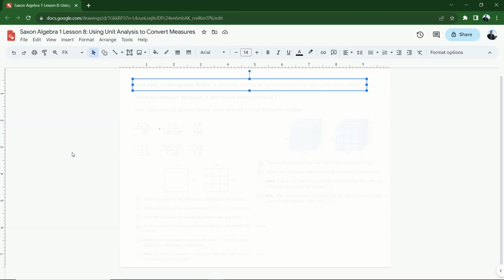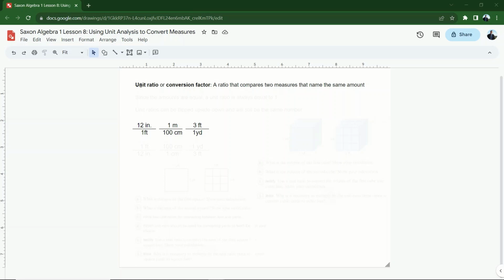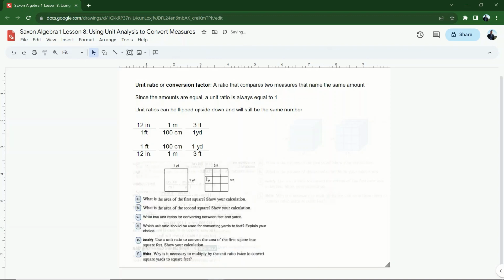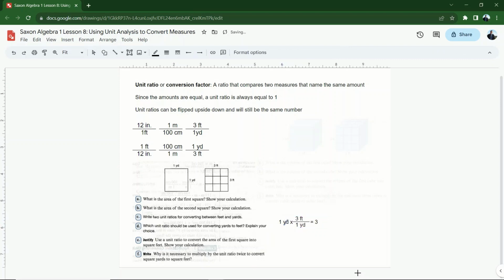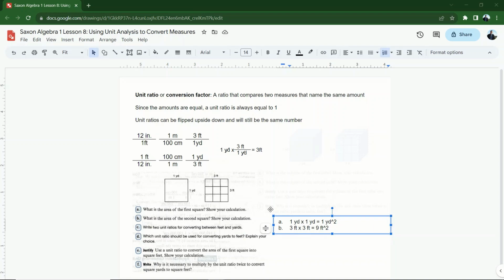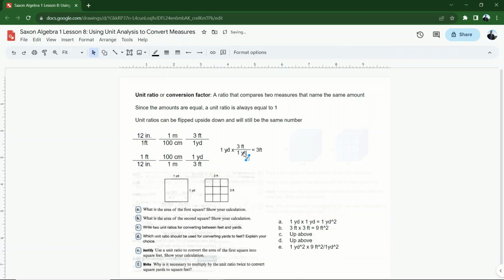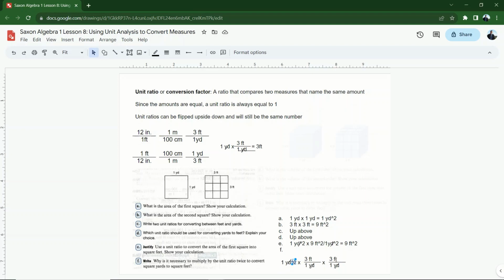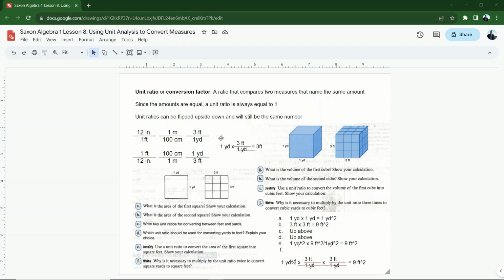Saxon Algebra 1 Lesson 8 Video 1: Using Unit Analysis to Convert Measures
In this video you will learn about using unit analysis to convert measures.